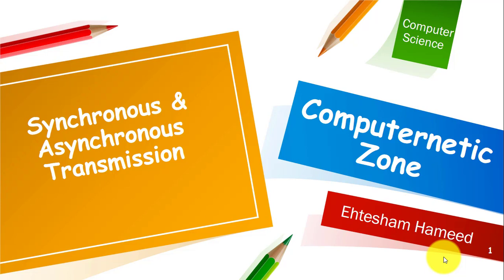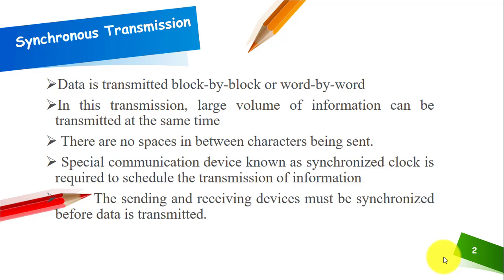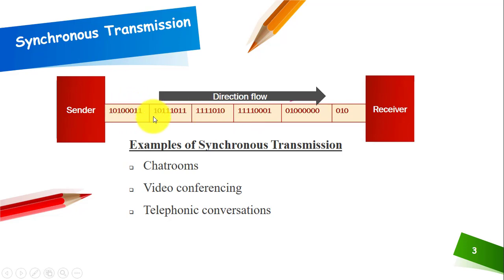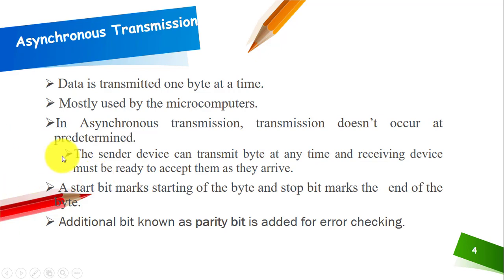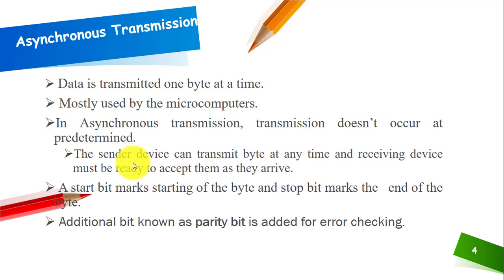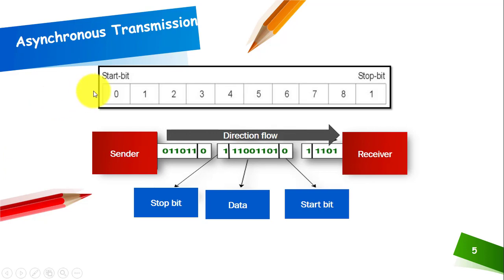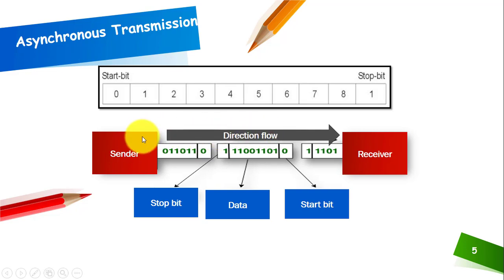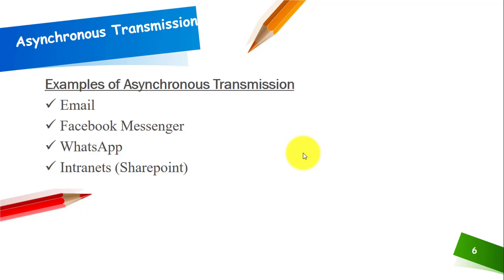Difference between Synchronous and Asynchronous Transmission in Computer Networks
synchronous and asynchronous transmission | difference between synchronous and asynchronous transmission